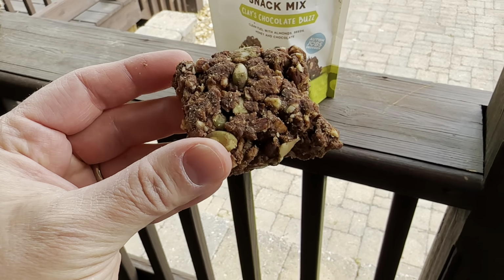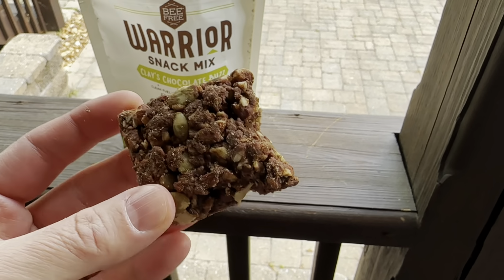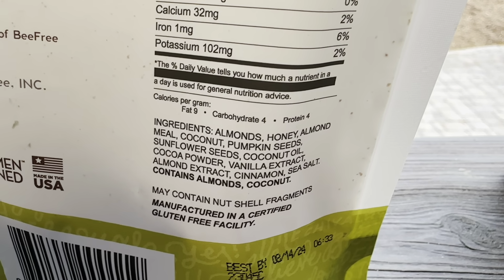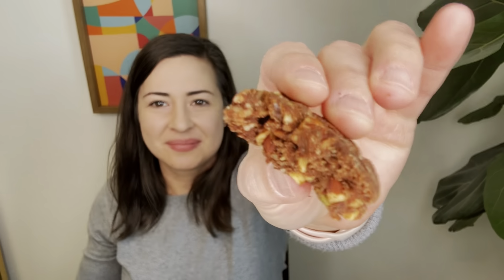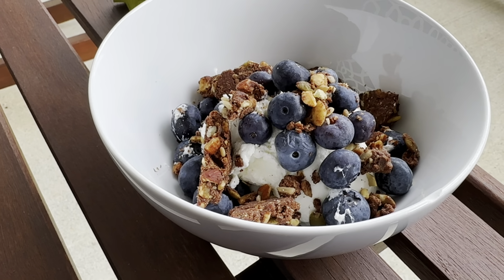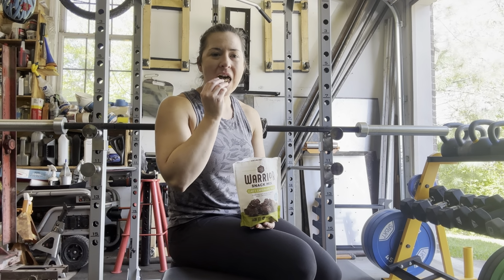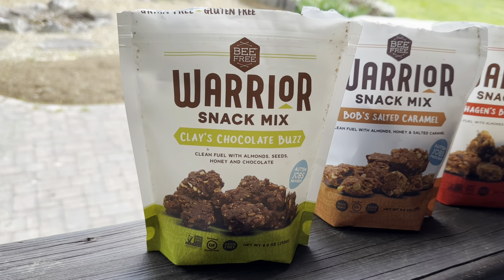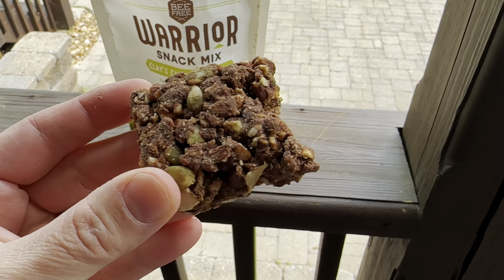BeeFree Warrior Granola Bites | Our Point Of View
Check Our New Website For Amazing Deals!

SERIOUSLY CLEAN | We lovingly handcraft this tasty snack using only real, plant based ingredients - nothing artificial. Ever. Gluten free, grain free, soy free, dairy free, and more. This product was built out of necessity and is a nutrient dense combination of almonds, sunflower seeds, pumpkin seeds, pure coconut oil, and honey. BeeFree of preservatives and artificial fillers!
SERIOUSLY TASTY | Great taste is a requirement for BeeFree. Kids, let alone adults, don't want to eat tasteless snacks. They need flavor, and this snack has lots of it. This is a snack for paleo granola lovers and anyone looking for healthy granola mix. With soft chunky granola bites, you are sure to enjoy this preservative free, healthy choice! BeeFree of bad taste!
CONVENIENT | Easy to store or take with you as an on-the-go snack. The convenient, waterproof bag with it's zipper top allows you to grab a handful now and save some for later. Warrior Mix is a testament that good-for-you food can actually taste good, too. BeeFree of the hassle!
FLAVORS GALORE | Try the berry granola mix with Clay's Chocolate Buzz, or a sweet and savory variation with Auggie's Original Mix. No matter what the craving is, there's a flavorful combination of granola awaiting you with BeeFree. BeeFree of weak flavors!
LIBERATE YOURSELF | Be liberated from junk food with BeeFree Warrior Mix! BeeFree is proud to offer this delicious, soft and clustery, clean label snack to fuel whatever adventure lays ahead. [BeeFree Warrior Mix Granola | Gluten Free, Grain Free, & Paleo, Clay's Chocolate Buzz, 9 Ounce Bag, 3 pack]